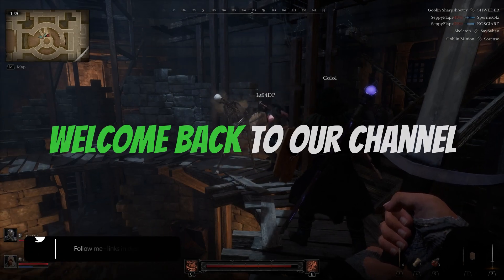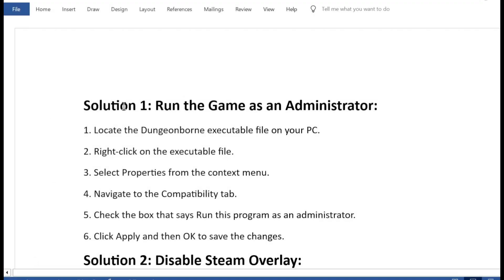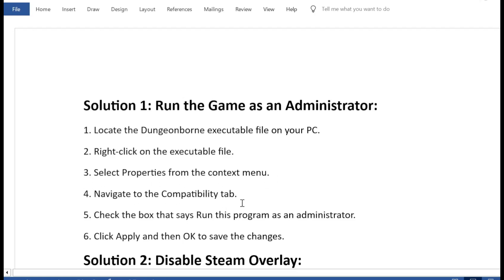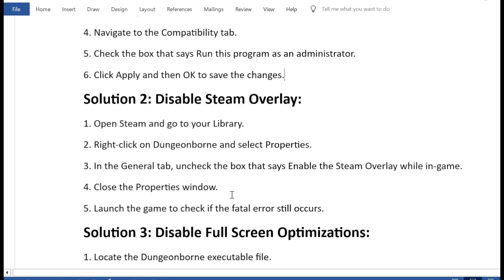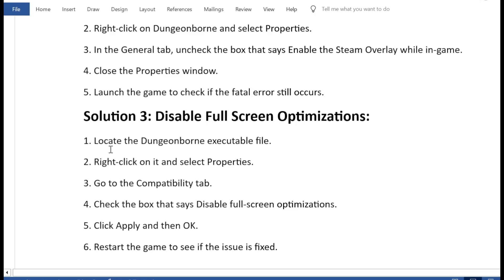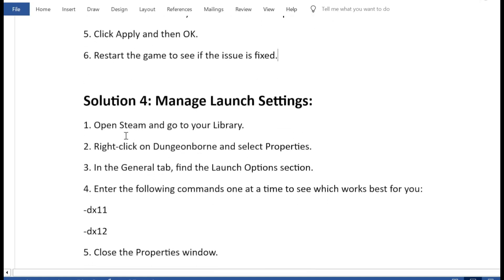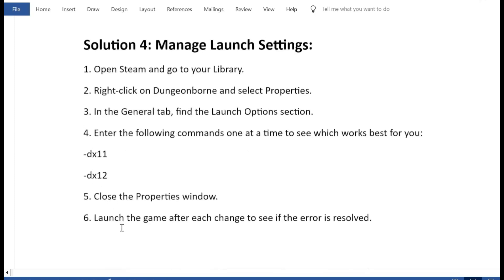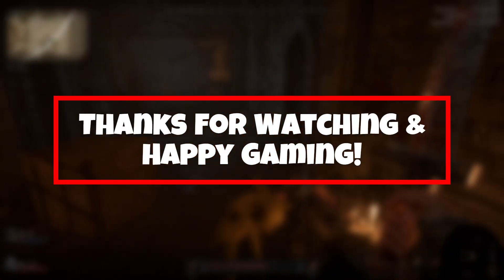How to Fix Dungeonborne Fatal Error | Fix 'The UE-Dungeonborne Game Has Crashed And Will Close'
Fix Dungeonborne Fatal Error 'The UE-Dungeonborne Game Has Crashed And Will Close' on PC

Are you struggling with the fatal error in Dungeonborne? In today's video, we’re tackling this frustrating issue that many players face. We have some effective solutions that can help you get back into the game quickly. Let’s dive right in!

Solution 1: Run the Game as an Administrator:
Locate the Dungeonborne executable file on your PC. Right-click on the file, select Properties, navigate to the Compatibility tab, check the box for "Run this program as an administrator," then click Apply and OK to save the changes.

Solution 2: Disable Steam Overlay:
Open Steam and go to your Library. Right-click on Dungeonborne and select Properties. In the General tab, uncheck the box that says "Enable the Steam Overlay while in-game," close the Properties window, and launch the game to see if the error persists.

Solution 3: Disable Full Screen Optimizations:
Locate the Dungeonborne executable file, right-click on it, select Properties, go to the Compatibility tab, check the box for "Disable full-screen optimizations," click Apply and OK, and then restart the game.

Solution 4: Manage Launch Settings:
Open Steam and go to your Library. Right-click on Dungeonborne, select Properties, find the Launch Options section in the General tab, enter the necessary commands one at a time to see which works best for you, close the Properties window, and launch the game after each change to resolve the error.

Timestamps:
00:00 - 00:18 Error Overview
00:18 - 00:44 Solution 1: Run the Game as an Administrator
00:44 - 01:07 Solution 2: Disable Steam Overlay
01:07 - 01:31 Solution 3: Disable Full Screen Optimizations
01:31 - 02:00 Solution 4: Manage Launch Settings